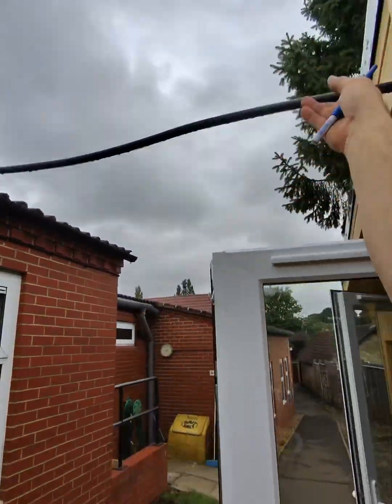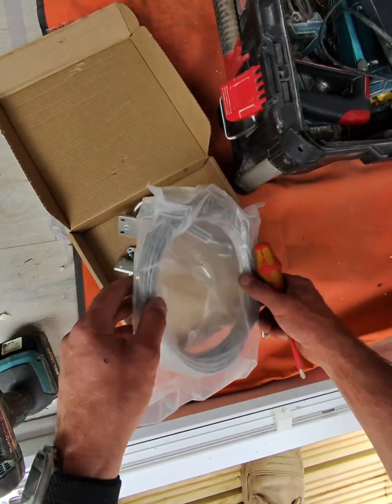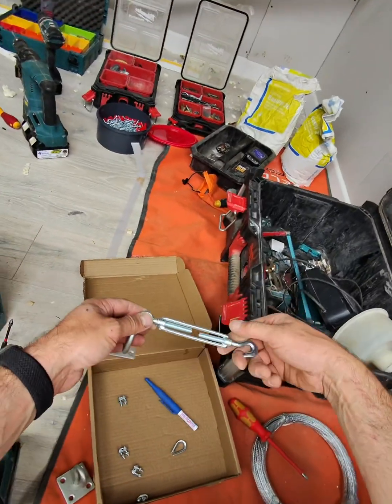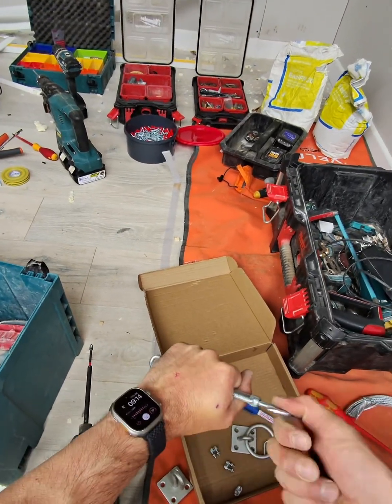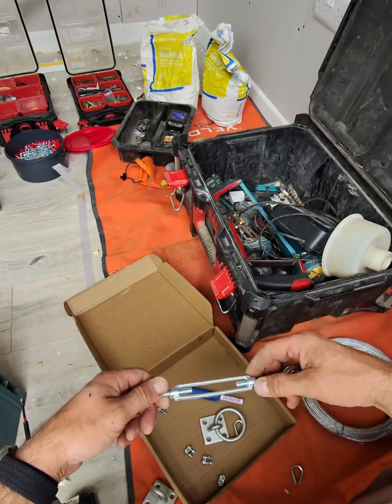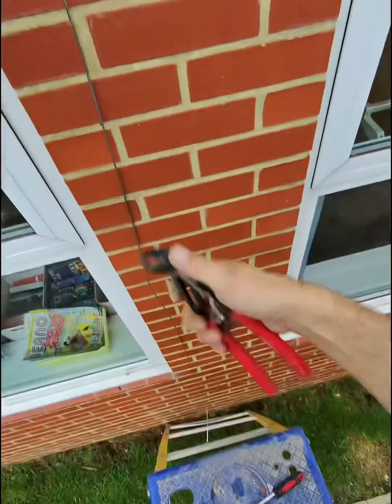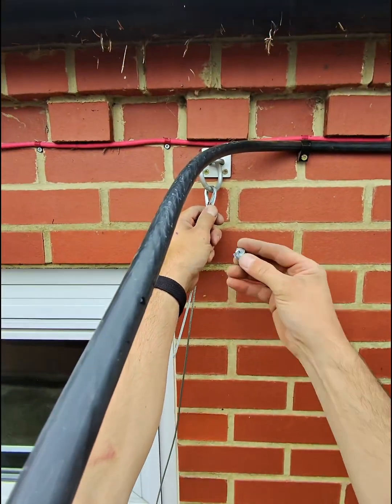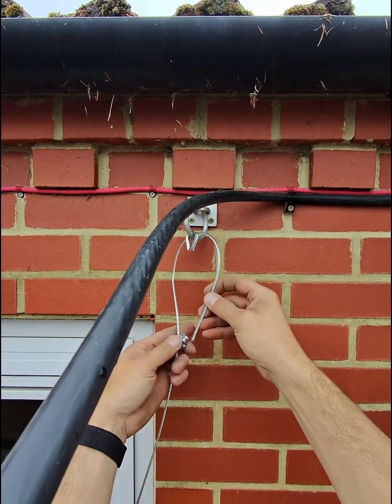Running Cable? Use a Catenary Wire Kit the Right Way 💪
💡 Need to run cable across a span without sag or damage?

A Catenary Wire Kit is your go-to solution for supporting cables safely and neatly across gaps – perfect for garden lighting, sheds, garages, or external buildings.

In this video, I walk you through exactly how to install a catenary wire – from anchoring the fixings to tensioning the wire and securing your cables.

Whether you're a spark learning new tricks or a DIYer doing it right, this one’s for you.

🔧 Tools, tips, and time-saving tricks included!